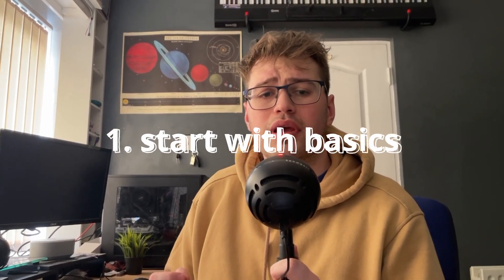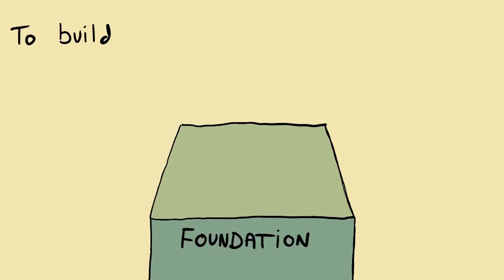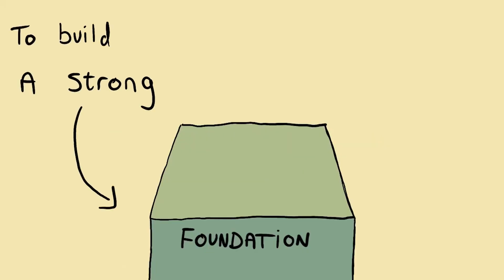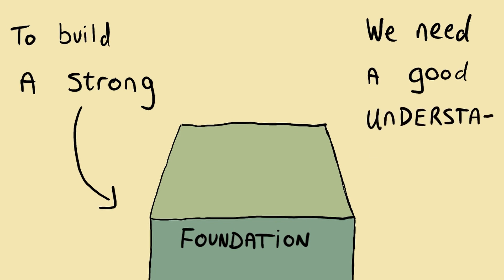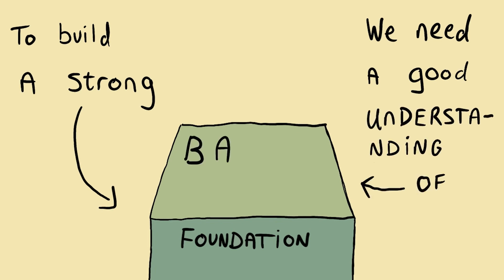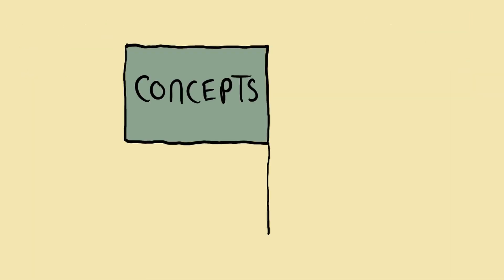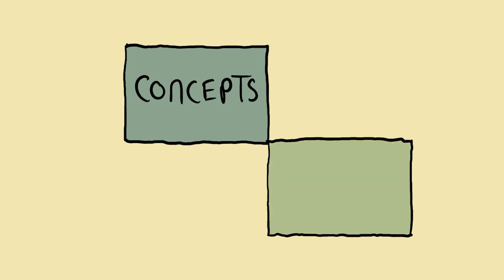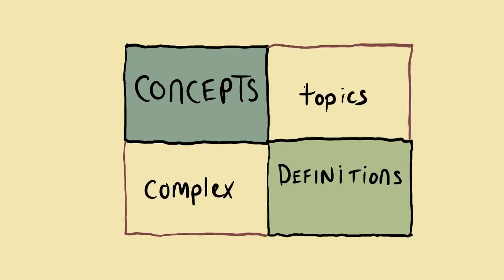Mastering a Technical Topic: Study Techniques That Actually Work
Hey guys,

I made this video as someone asked about the best way to go about studying a technical topic!

I hope this helps, here are some of the resources I mentioned in the video: